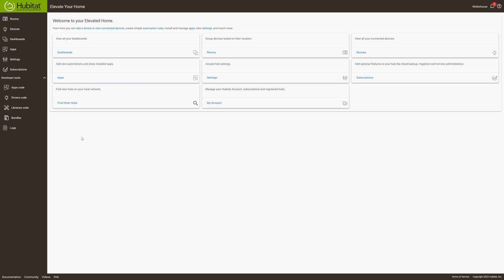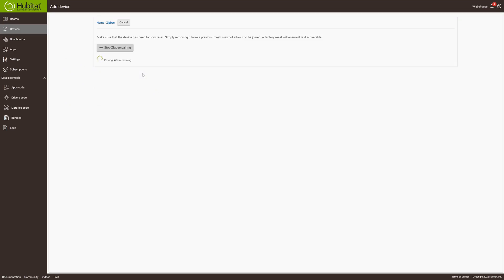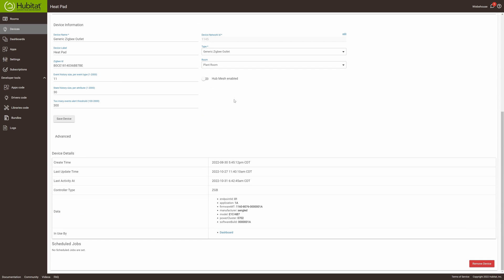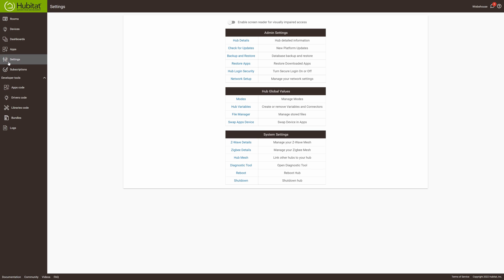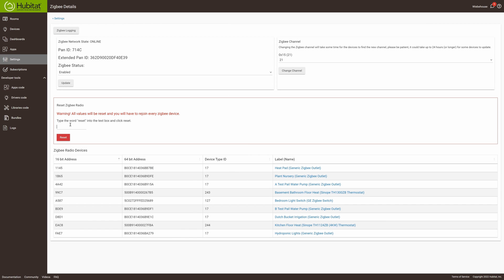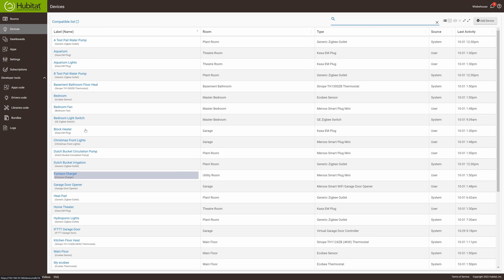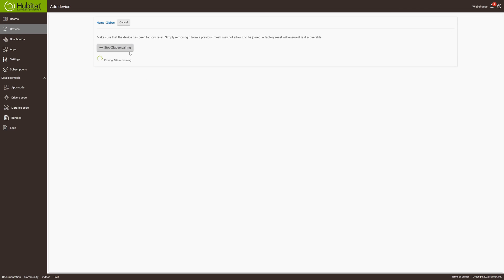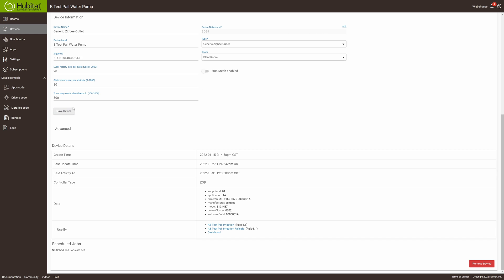Stop Zigbee Glitches: Hubitat Troubleshooting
Are your Zigbee lights acting up, strobing inexplicably, or suffering from frustrating connectivity issues? This video provides a comprehensive guide to troubleshoot and resolve common Zigbee problems within your Hubitat smart home system. Learn how to re-pair individual devices, understand the crucial role of device placement in building a robust Zigbee mesh, and prevent future disruptions.

Discover the steps to perform a full Zigbee network reset if needed, ensuring a clean and optimized mesh from the ground up. We'll walk you through the process of rejoining all your Zigbee devices efficiently, maintaining your existing automations, and establishing the most reliable communication paths. Follow these expert tips to ensure your smart home devices operate seamlessly, bringing stability back to your Zigbee network. Say goodbye to intermittent disconnections and enjoy a perfectly functioning smart home.

Zigbee Light Switch
Sengled Zigbee Smart Plug
Meross Wifi Smart Plug

Chapters
00:00 - Introduction: Zigbee Connectivity Nightmares
00:14 - Re-pairing Single Zigbee Devices in Hubitat
01:21 - Critical Zigbee Device Placement for Mesh Health
01:53 - How to Build a Strong Zigbee Mesh from Scratch
02:24 - Resetting Your Entire Zigbee Network (The Ultimate Fix)
03:41 - Power Cycling Your Hub for Mesh Optimization
03:54 - Conclusion & Additional Resources